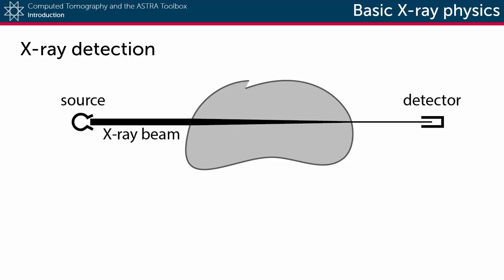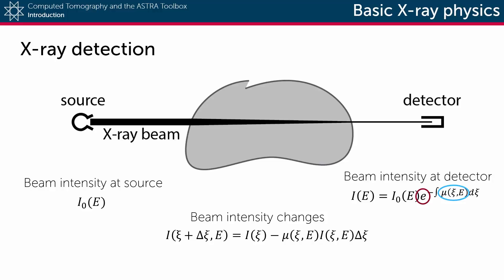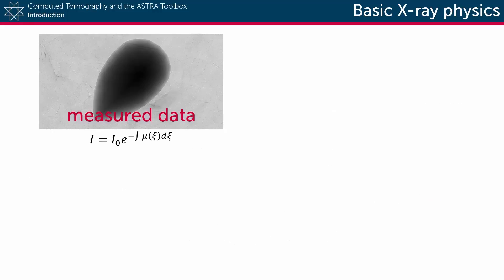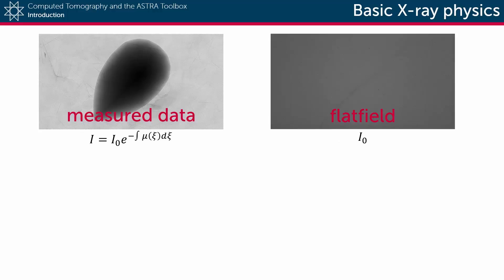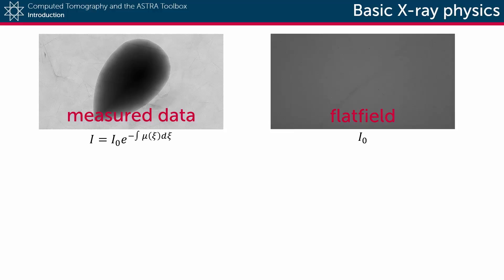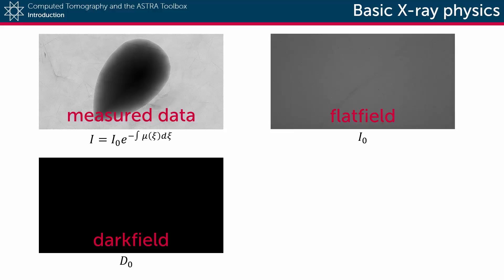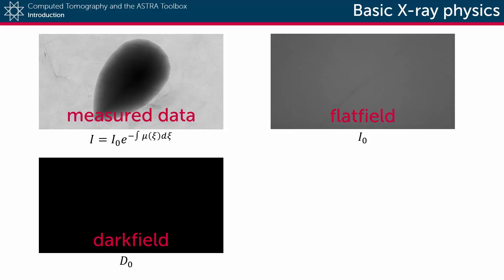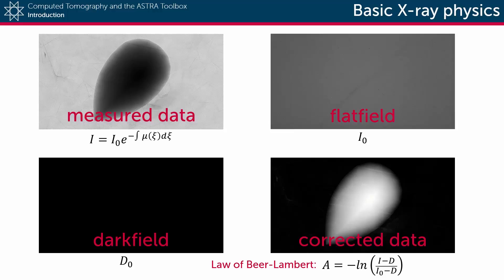Basic X-ray physics: X-ray detection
If an X-ray made it through the object, it gets measured in a detector cell.